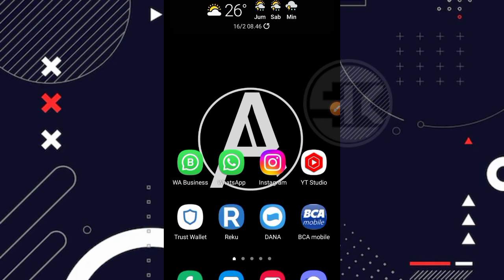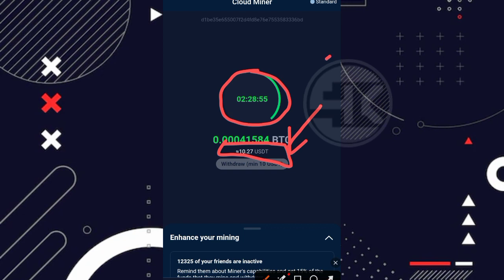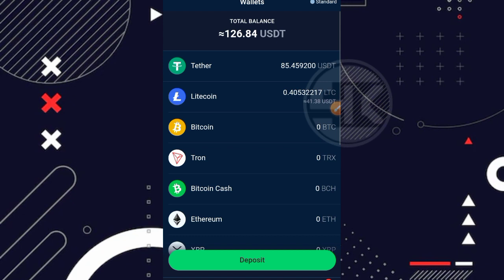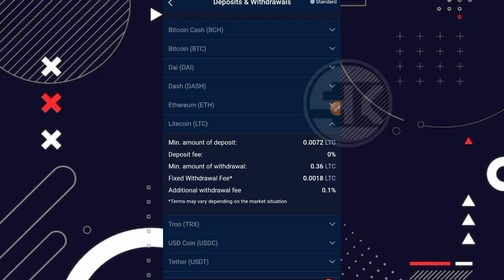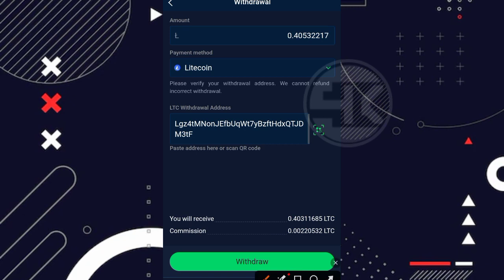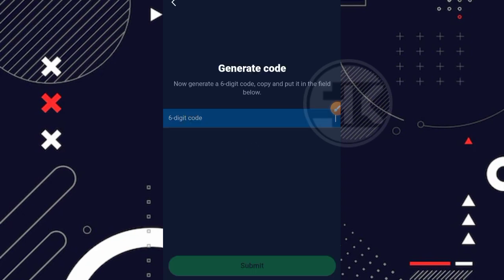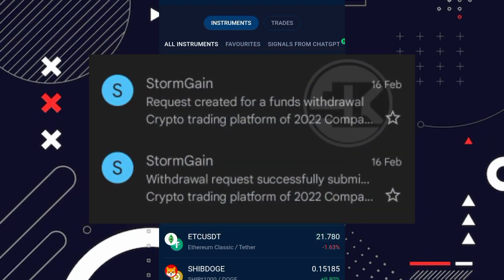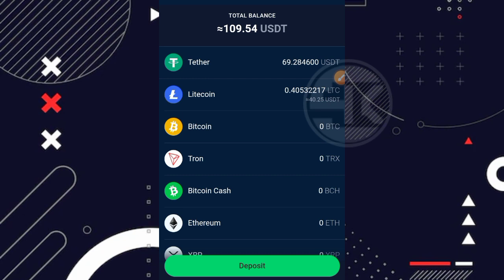UPDATE STORMGAIN ‼️ LIVE WD 0.4 LTC TANPA DEPOSIT | FREE CLOUD MINING BITCOIN TERCEPAT DIADROID 2023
Update stormgain !! Live wd 0.4 ltc tanpa deposit | free cloud mining bitcoin tercepat di android 2023.

Simak videonya sampai akhir ya gess, biar tidak gagal paham !!

Kode undangan : BNS33009563

 ⛔ PERHATIAN ⛔